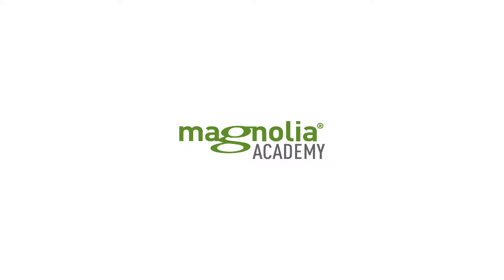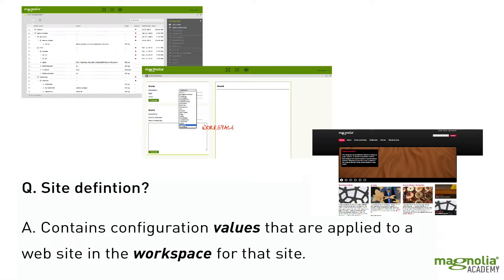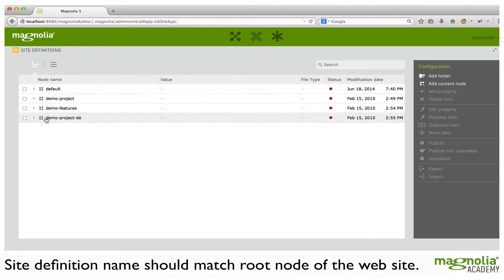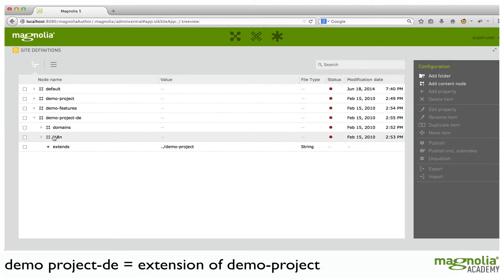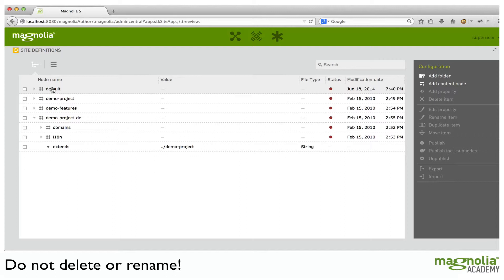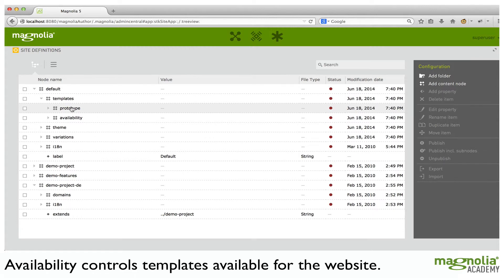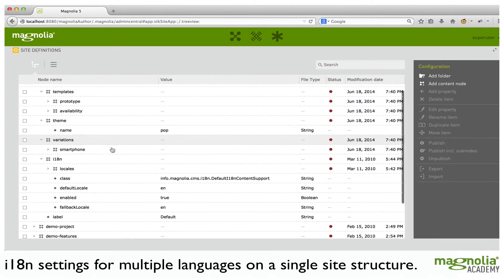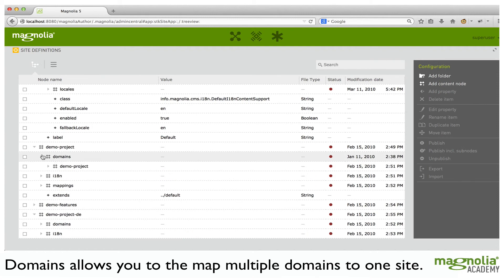Introduction to site definitions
This video gives an overview of the function of site definitions in Magnolia CMS.